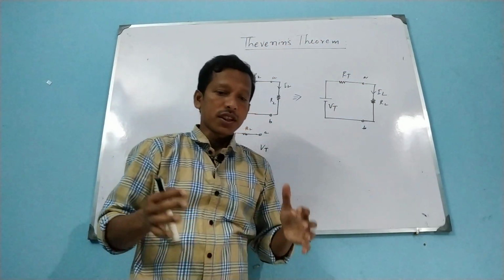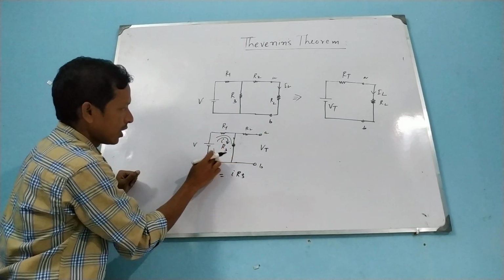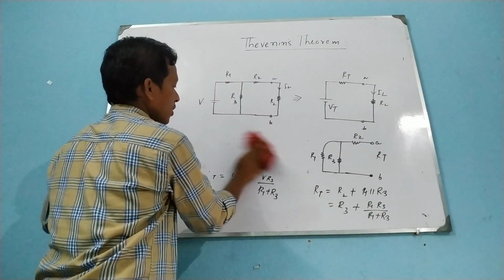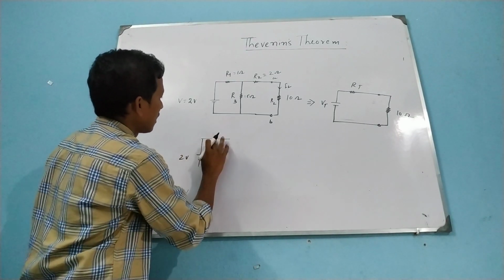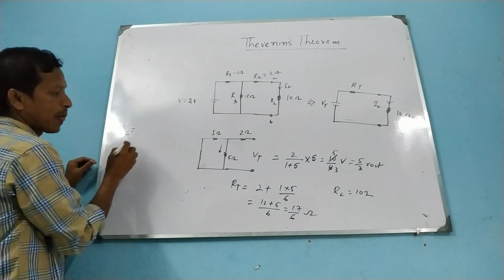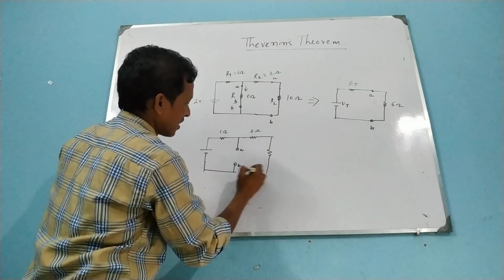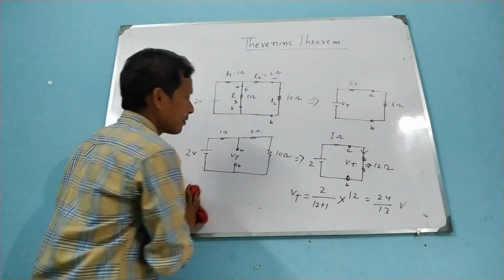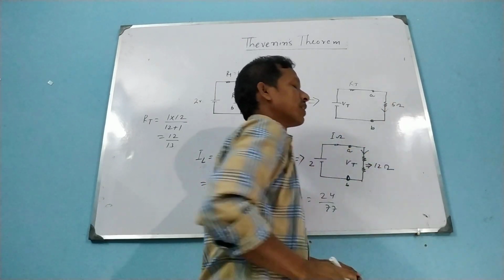Thevenin's theorem and it application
For second semester honors.